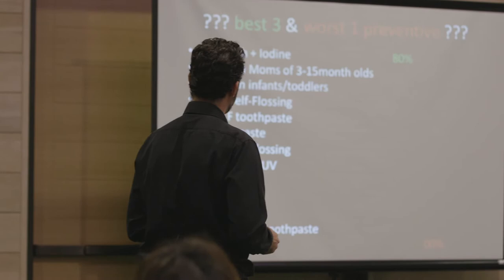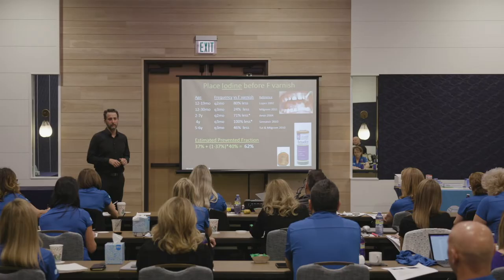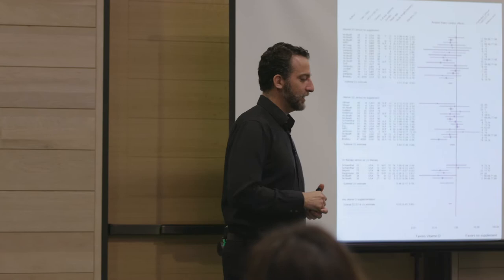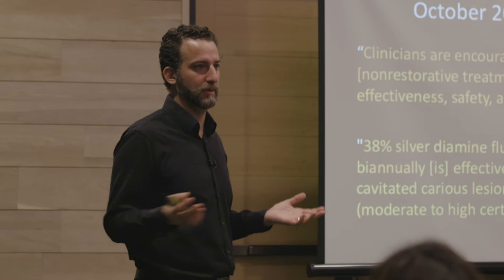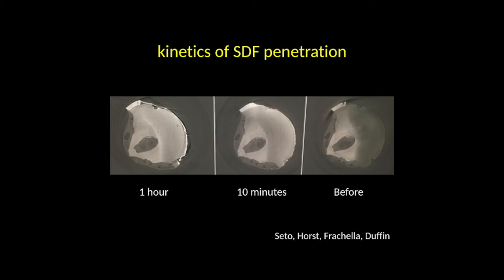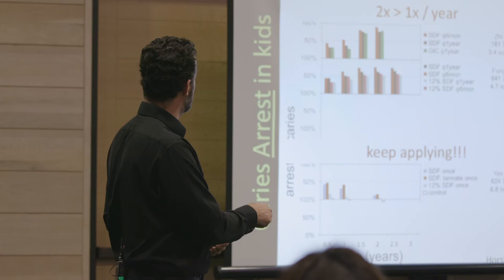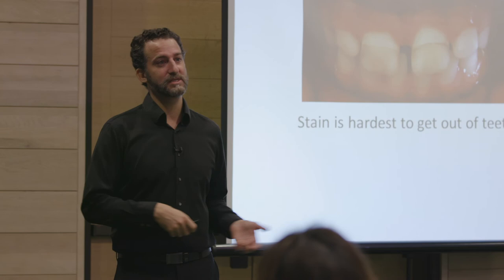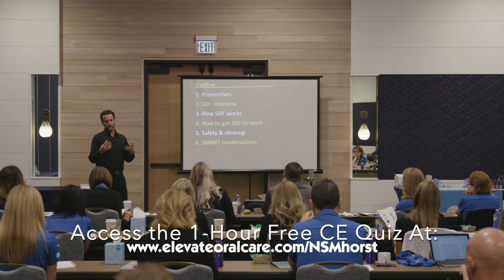The Medical Management of Caries by Dr Horst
Dr. Jeremy Horst details non-invasive and minimally invasive procedures to treat dental caries and the various rates of effectiveness.